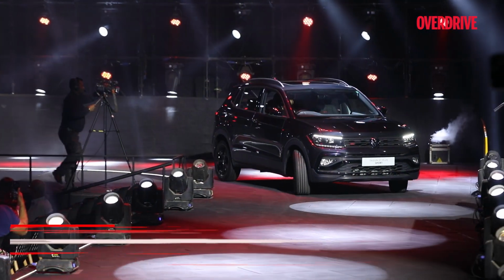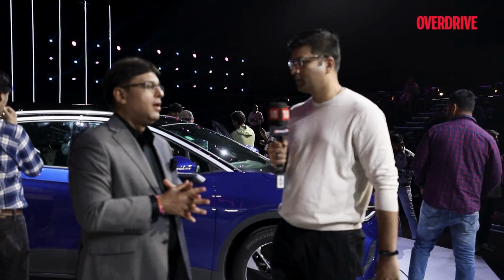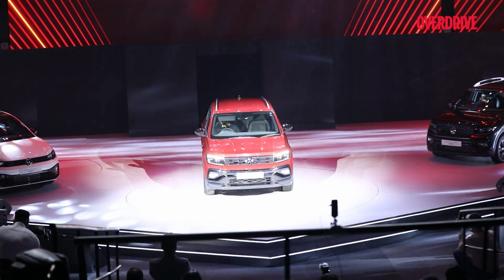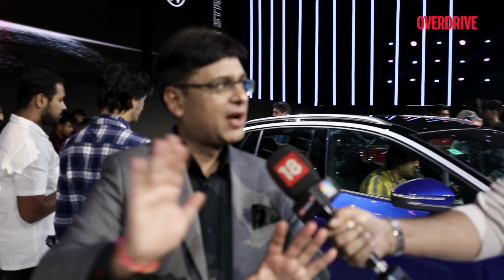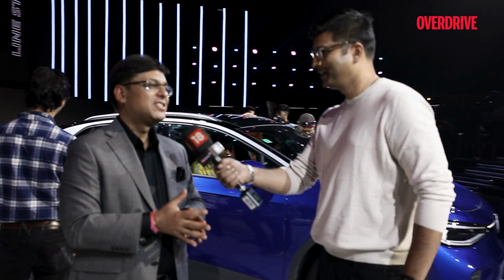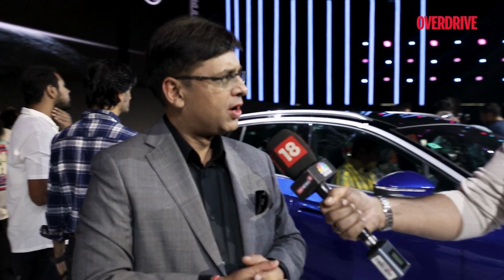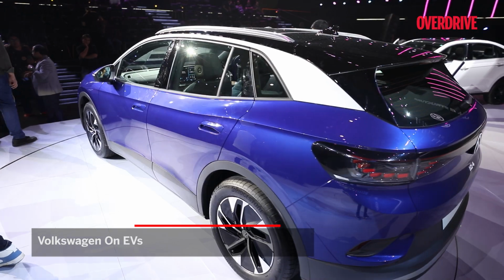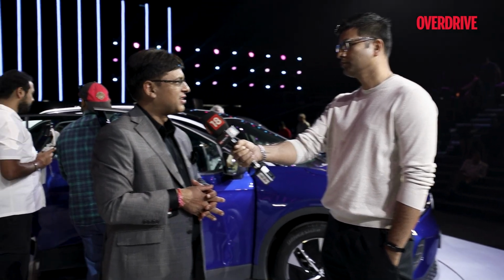Volkswagen ID4 Launch Date, New Taigun and Virtus variants and future plans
Volkswagen showcased its first electric offering for India, the ID.4, at the annual brand conference in Jaipur. The ID.4 is scheduled to be launched later this year. The event also featured the unveiling of the latest dark and sporty additions to VW’s Taigun lineup, including the new GT Plus Sport and a new Taigun GT Line powered by the 1.0L TSI petrol engine, available with 6-speed automatic and manual transmission options.

With the new introductions, the Taigun lineup now offers three trim plans: ‘GT Edge’, ‘Chrome’, and ‘Sport’. However, Volkswagen also made it clear that depending on market feedback, the variants can be rationalized.

Additionally, a sporty concept for the Virtus sedan was presented, featuring black aesthetics. We spoke to Ashish Gupta, Brand Director of Volkswagen India, about the launch dates and also asked him a question many enthusiasts want to know the answer to: Is there any Polo in the future? Please watch and share your feedback.

00:28 - Difference Between Volkswagen Taigun GT Line Vs GT Plus Sport
01:54 - Variants of the new VW Taigun
02:53 - Price announcement for the Taigun
03:09 - VW ID.4 EV
03:28 - VW on EVs
05:13 - Customer preferences
06:12 - Used car market
07:02 - Will VW Polo make a return in the market?